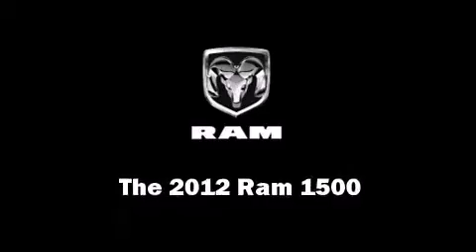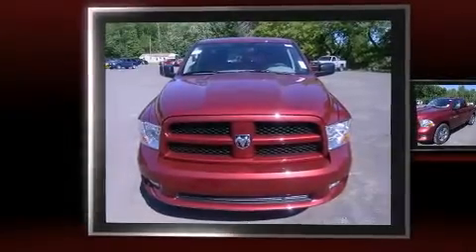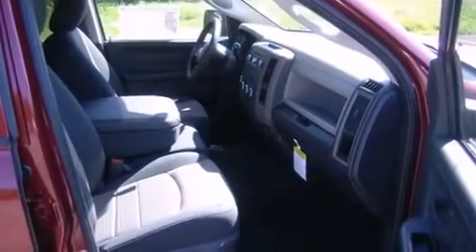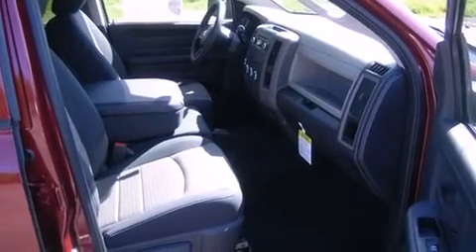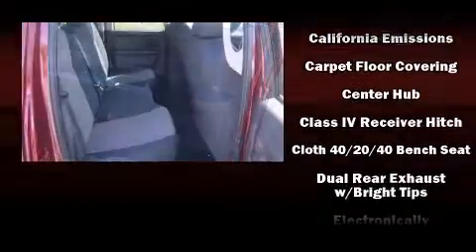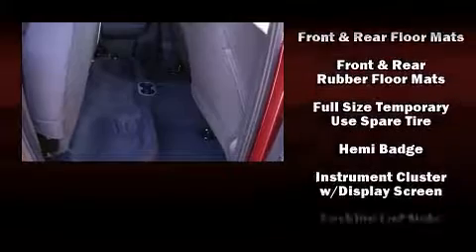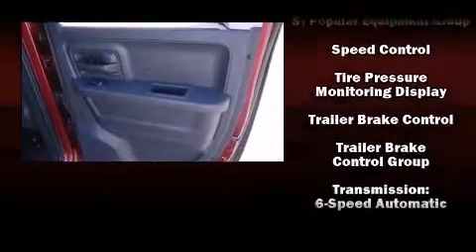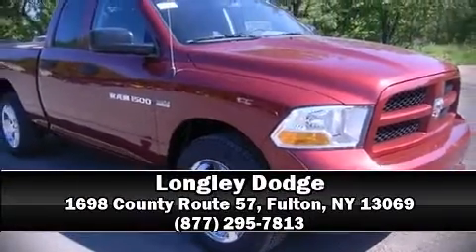2012 Ram 1500 Express in Fulton, NY 13069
Longley Dodge
1698 County Route 57

It features four-wheel drive capabilities, a durable automatic transmission, and a powerful 8 cylinder engine. This model accommodates 6 passengers comfortably, and provides features such as: delay-off headlights, a tachometer, variably intermittent wipers, a rear step bumper, tilt steering wheel, power windows, and remote keyless entry. Premium sound drives 6 speakers, providing you and your passengers a sensational audio experience. Passengers are protected by various safety and security features, including: dual front impact airbags with occupant sensing airbag, front SIDE impact airbags, traction control, brake assist, ignition disabling, and 4 wheel disc brakes with ABS. Various mechanical systems are monitored by electronic stability control, keeping you on your intended path. Our experienced sales staff is eager to share its knowledge and enthusiasm with you. We'd be happy to answer any questions that you may have. Stop in and take a test drive!